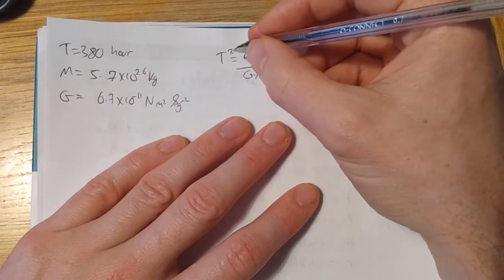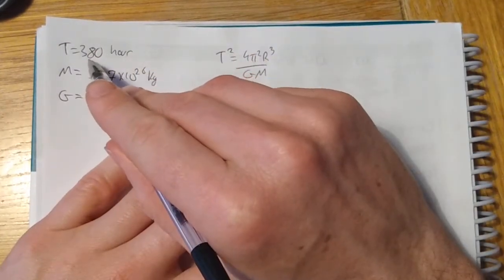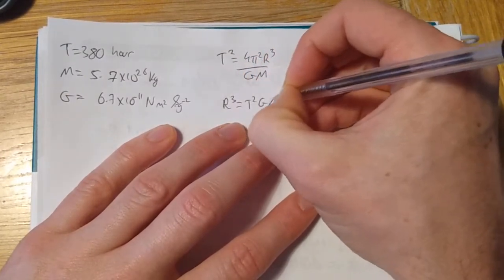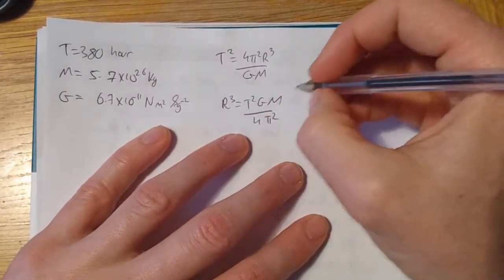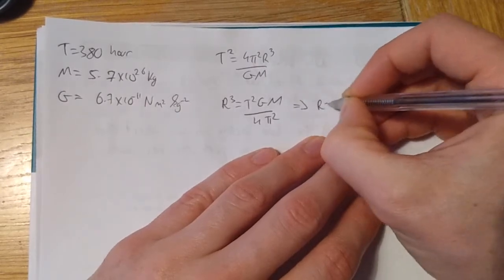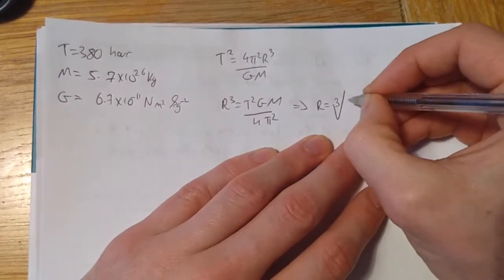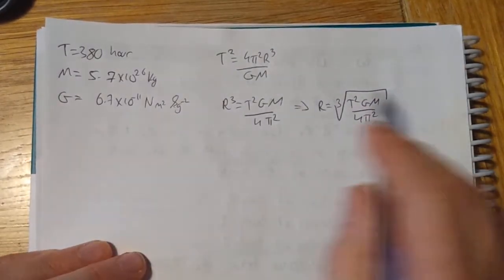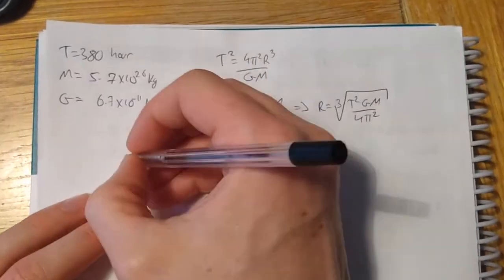2005 HL Physics Q6 - Part 2